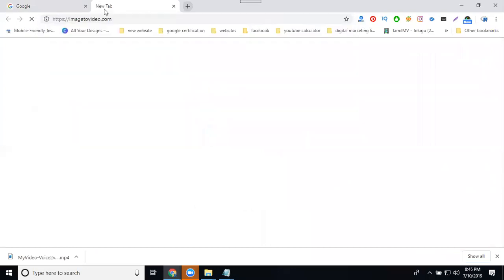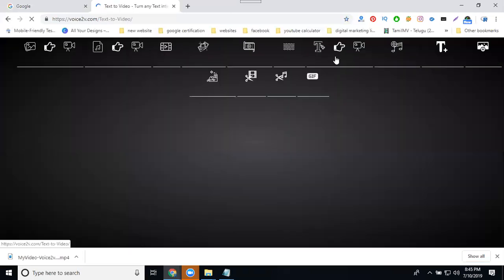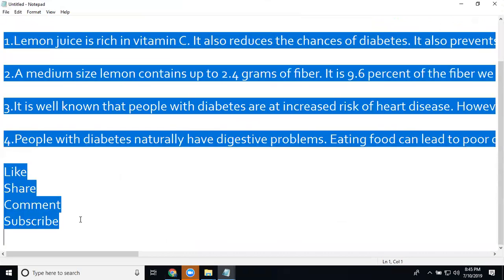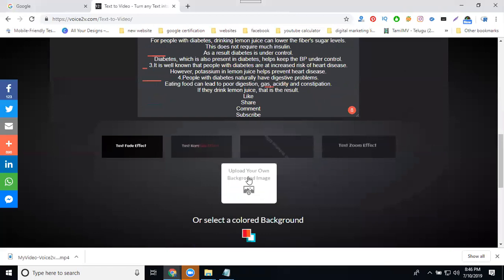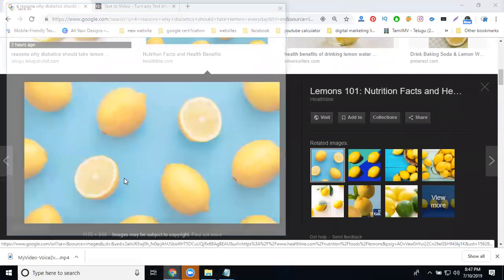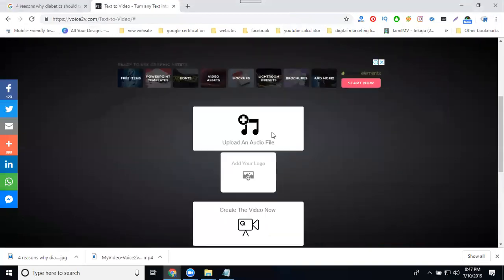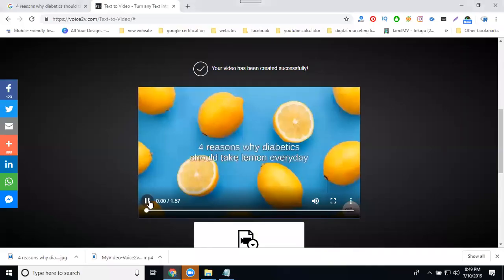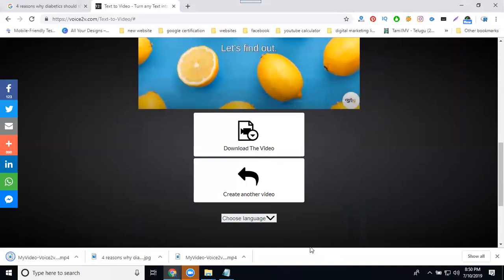How to make video with Text and image with music 2019 | Digital Marketing Tutorial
DigitalMarketingTraining - Learn this video How to make a video with Text and image with music 2019 tutorials by digitalrakesh